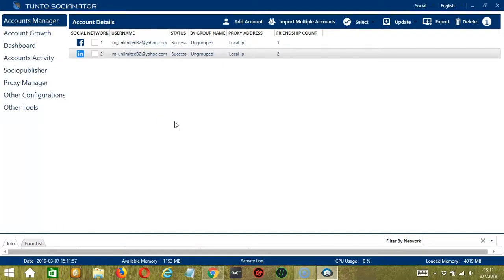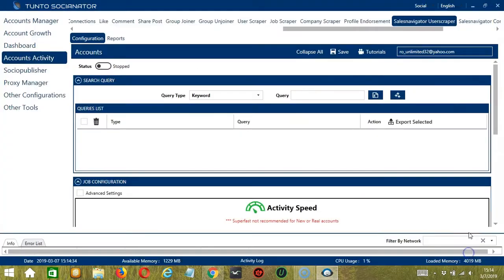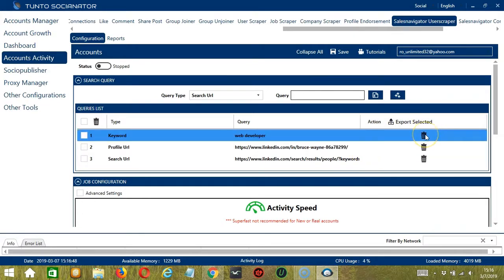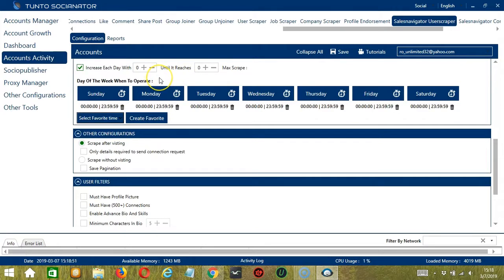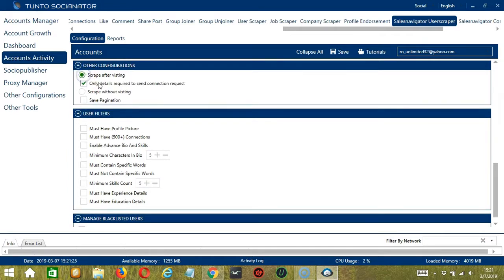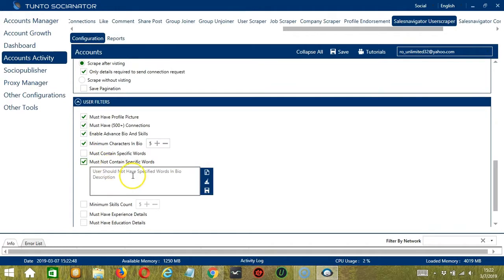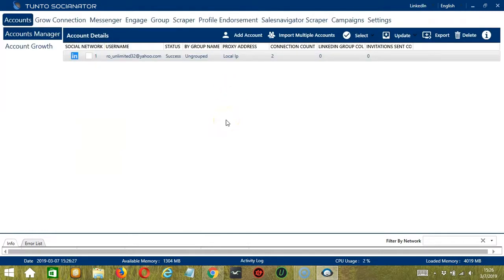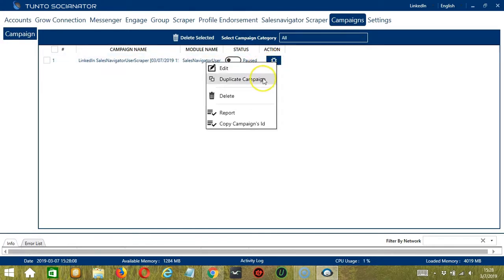How To Auto Scrape SalesNavigator User On LinkedIn using Tunto Socianator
Auto Scrape SalesNavigator User On LinkedIn using Tunto Socianator.
 the efficient social media tool for your marketing campaign.